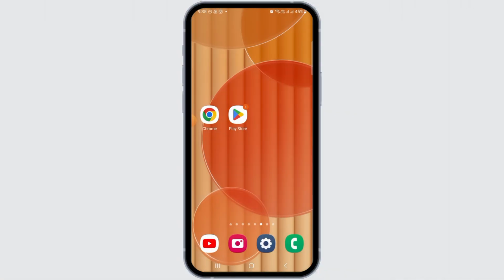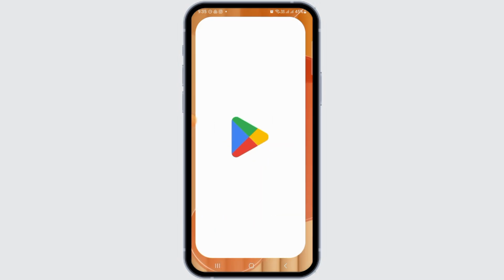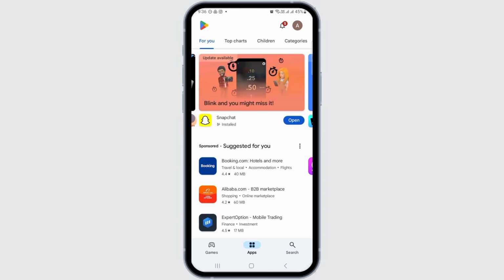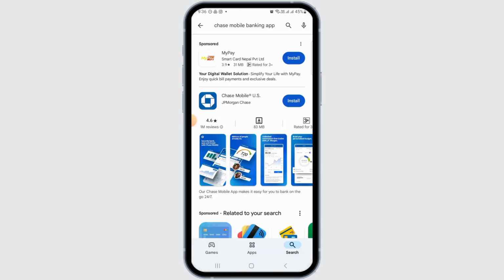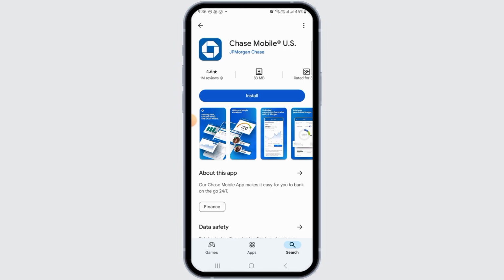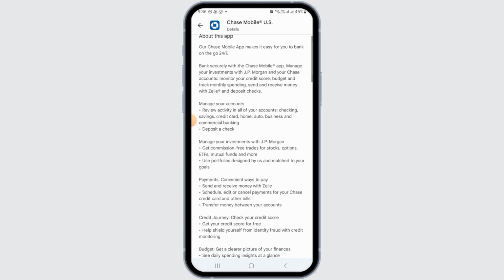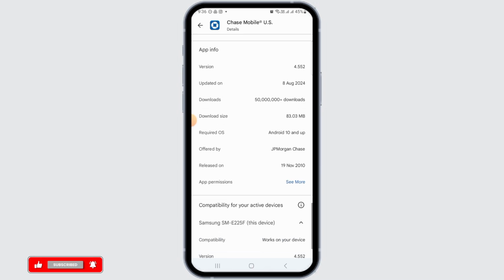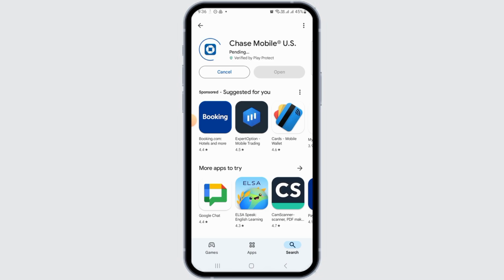How To Download & Install Chase Bank Mobile Banking App Online 2024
How to Download & Install Chase Bank Mobile Banking App Online in 2024! Want to manage your Chase Bank accounts from your mobile device? This video will guide you through the steps on how to download and install the Chase Bank mobile banking app online quickly and easily. Whether you're asking, "How do I install the Chase Bank app on my phone?" or need help with setting it up, this tutorial has you covered. Learn how to get the Chase Bank app and start managing your finances on the go. Watch now to see how you can download and install the Chase Bank mobile banking app online today!

Timestamps:

00:00 How to Download & Install Chase Bank Mobile Banking App Online
00:10 How Do I Install the Chase Bank App on My Phone?